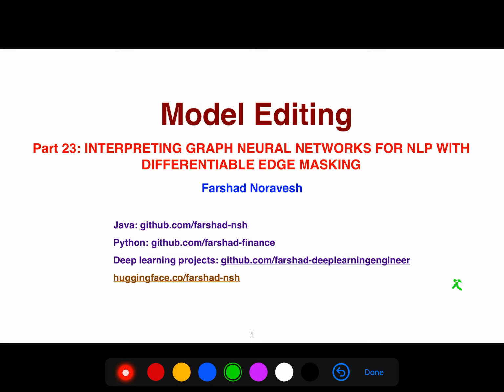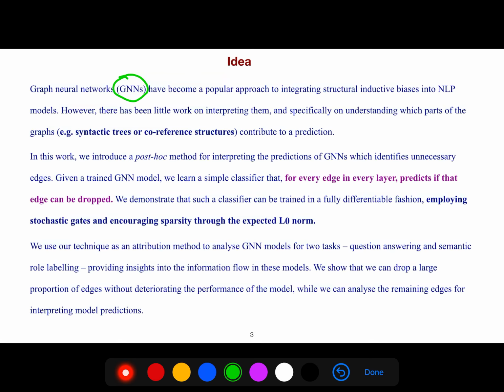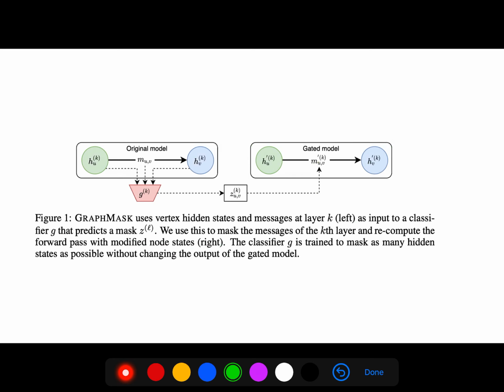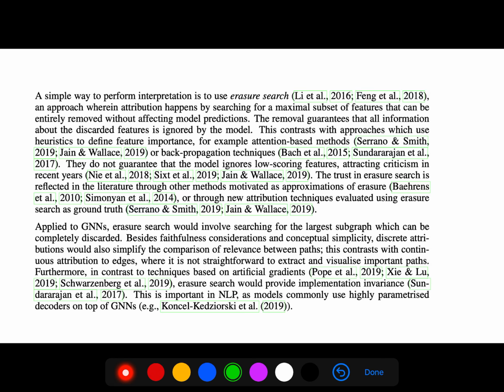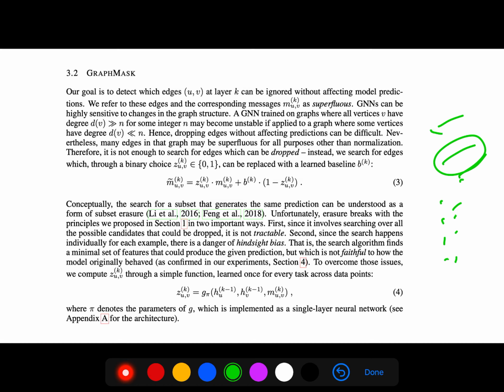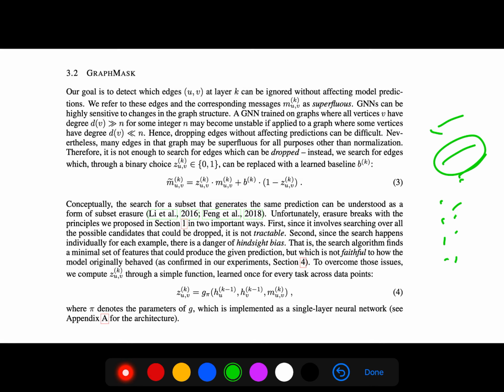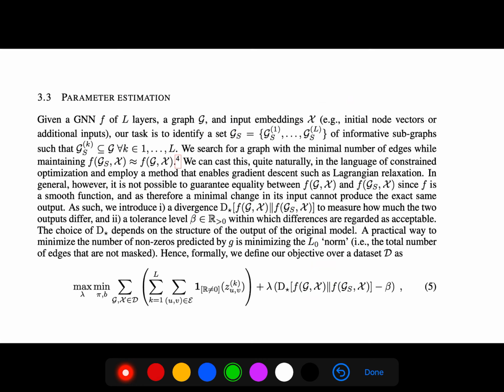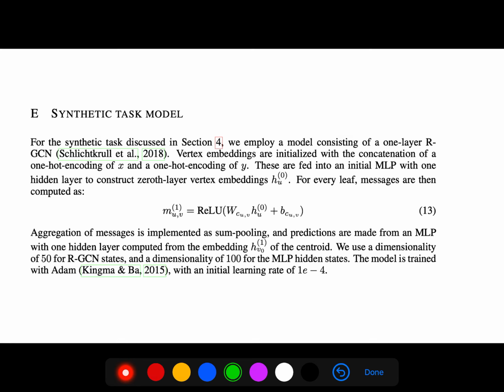Part 23: interpreting graph neural networks for NLP with differentiable edge masking